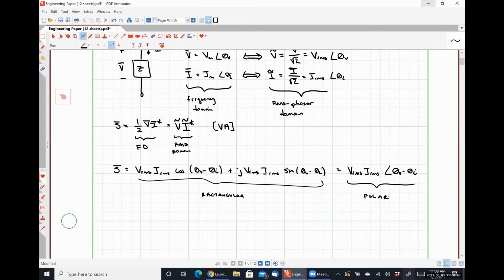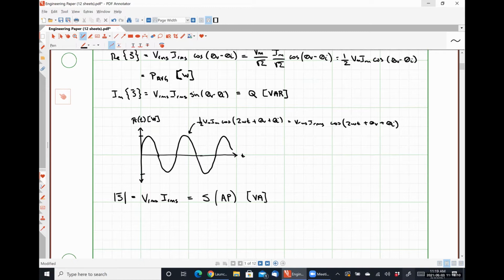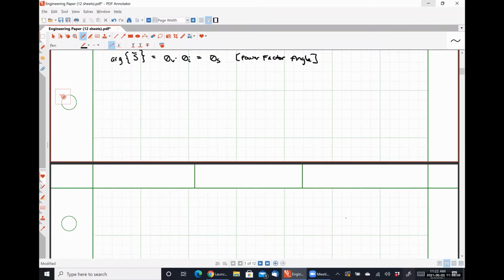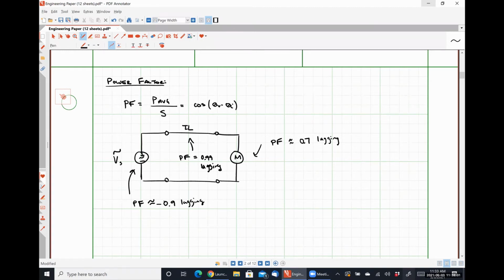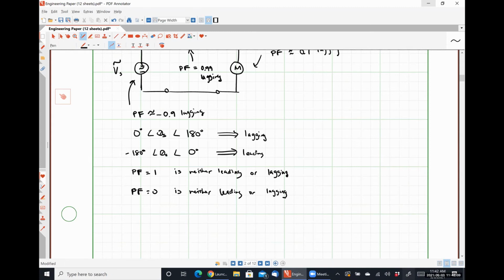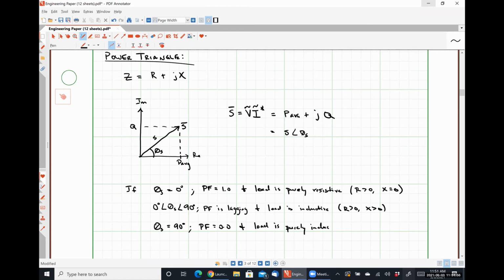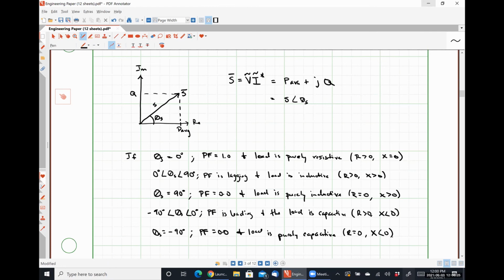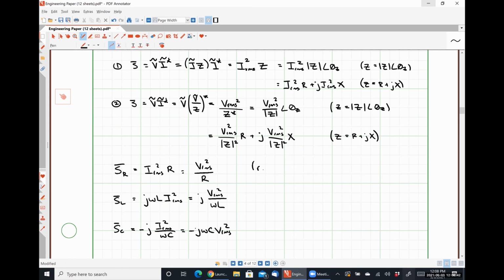ELEN 223 (Spring 2021) - Class Meeting #22 - 05/03/2021